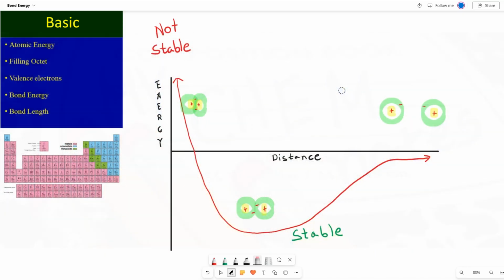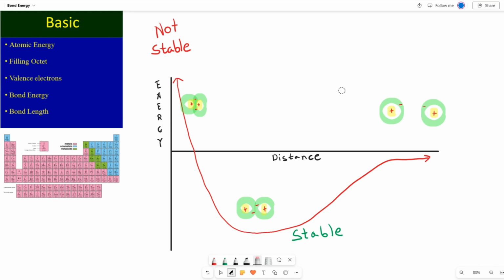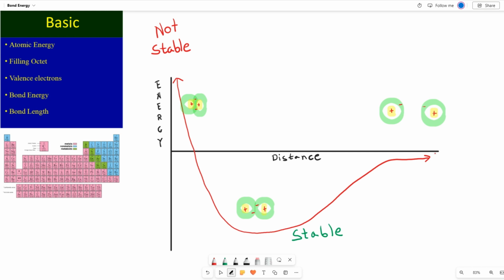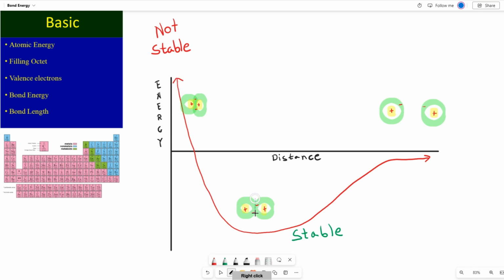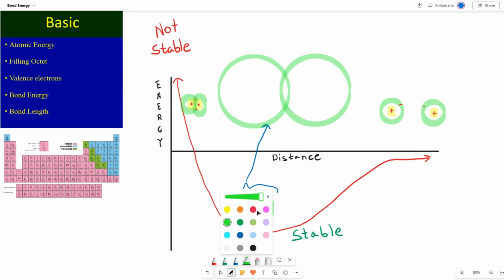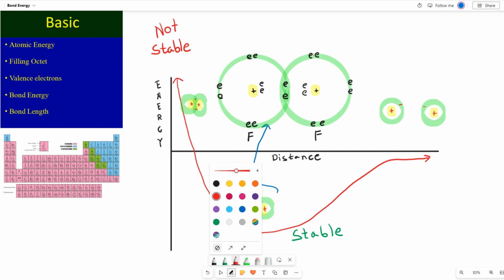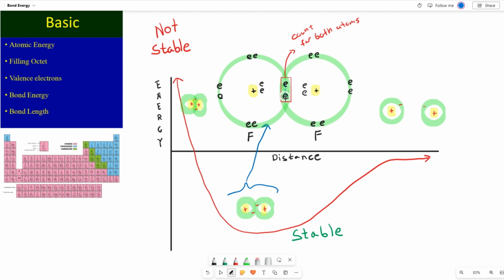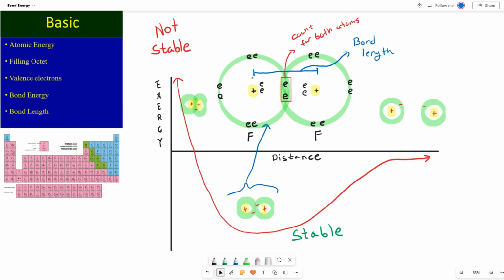Bond Energy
We examine bond energy, octets, valence electrons and bond length.